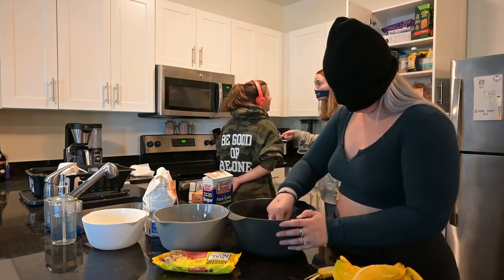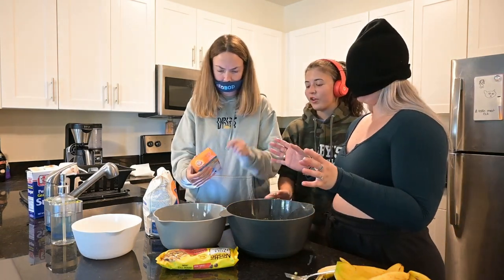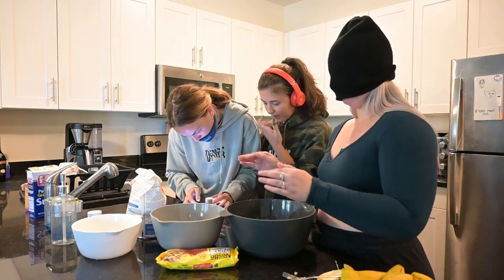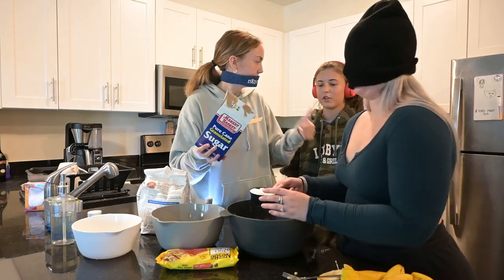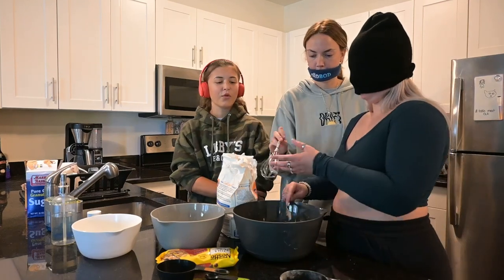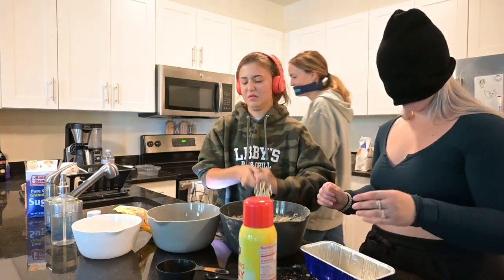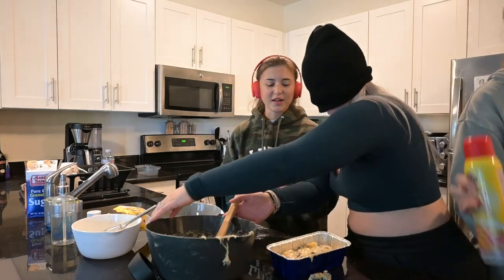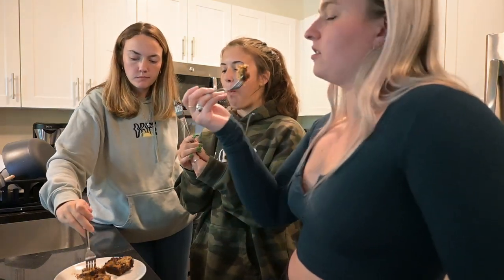making banana bread cooking challenge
a little different from my usual content but wanted to bring something fun into the mix! if you need 20 minutes of silly entertainment here it is! this has been a trend for a few weeks now so figured we’d try!

one person (me) can’t see, another can’t hear, the other can’t speak!